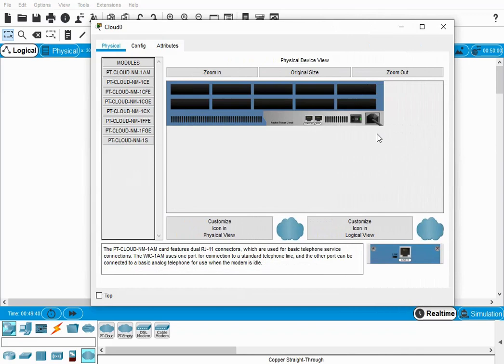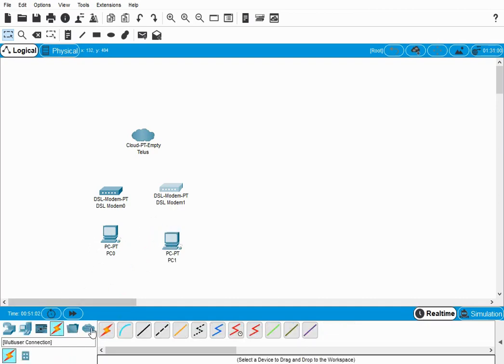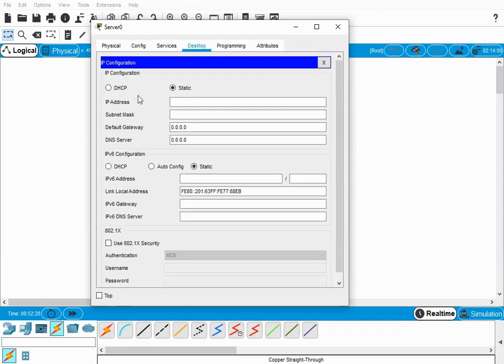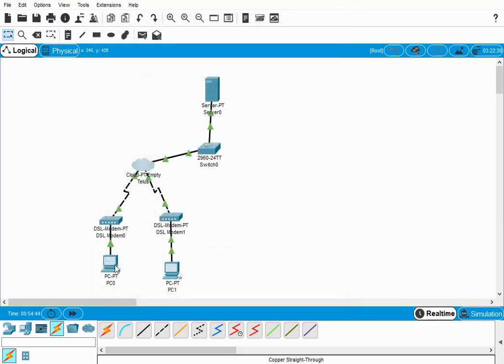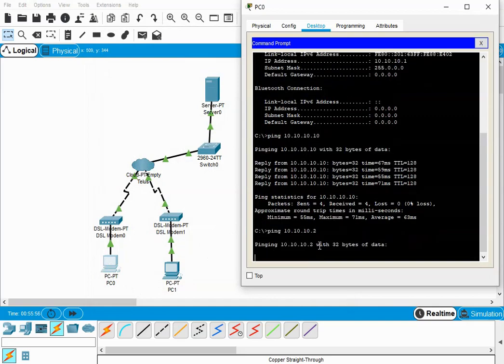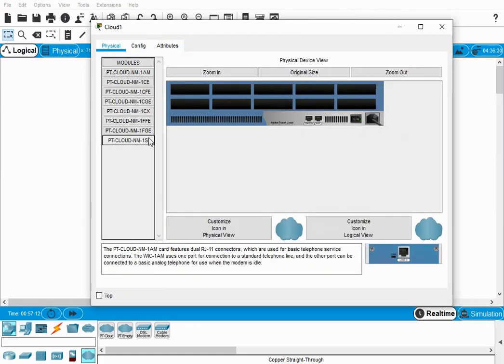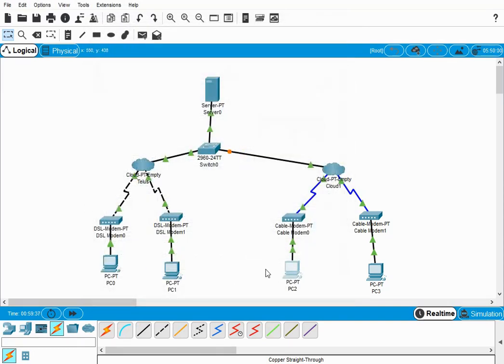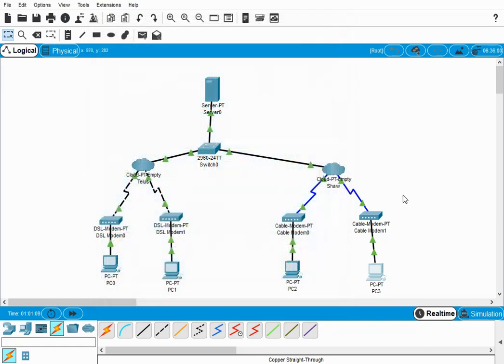Cisco Packet Tracer - Creating DSL and Cable Service Providers in the Cloud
This video is an introduction to creating service providers using the cloud components in Cisco Packet Tracer. Both DSL and cable service provider examples are demonstrated. Tips and quirks are shown.